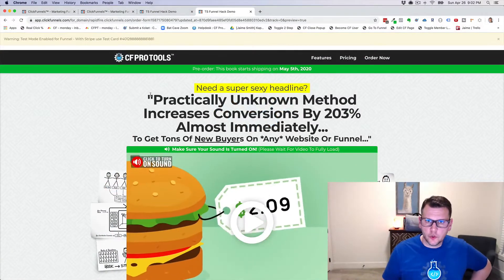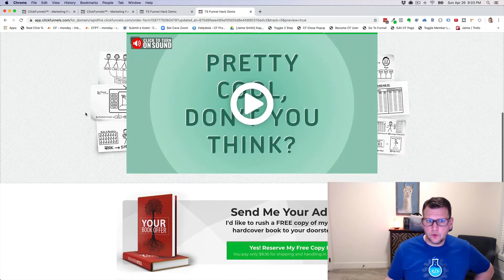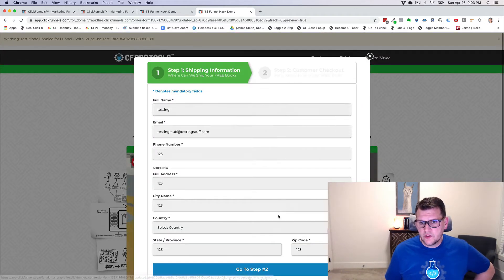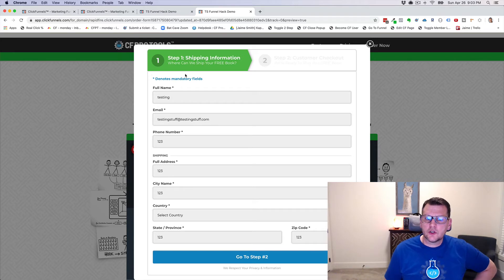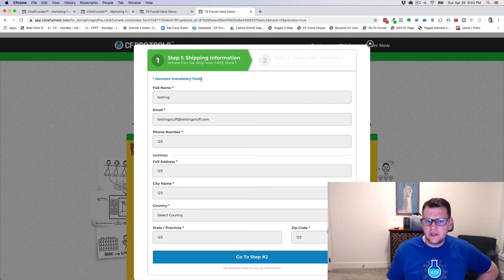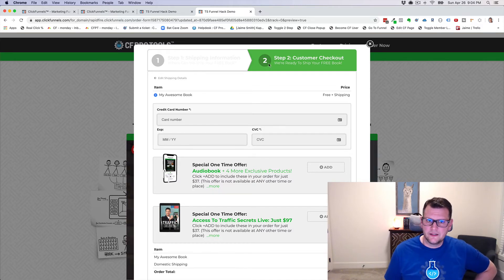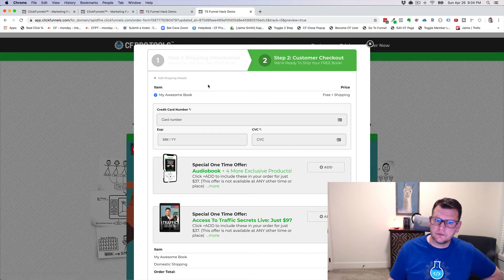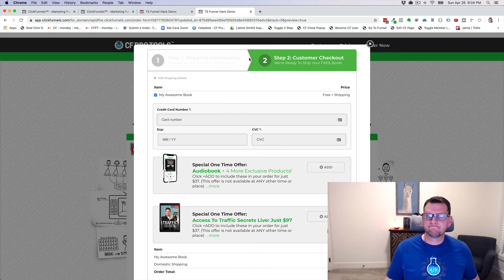Toggle On Steps :: CF Pro Tools :: Demo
-- This add-on is great for creating customized header steps for the 2-step order element from ClickFunnels.

Out of the box, the step 1 and step 2 header is kind of basic and bland, but with this add-on and a little CSS (provided for you), you can swap your customize your header image that appears on step 1 and step 2, it's pretty awesome!

Custom header images not included.

-- start using the perfect companion app for ClickFunnels now, CF Pro Tools by Jaime Smith!